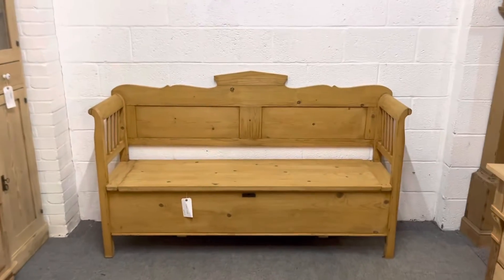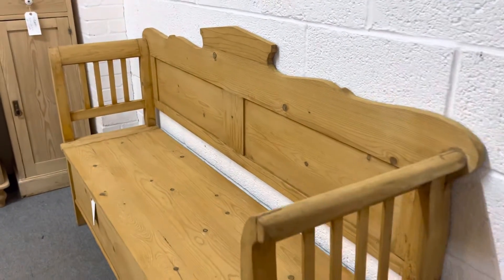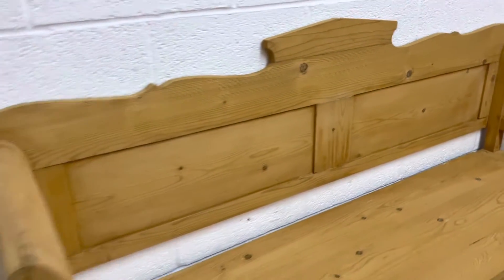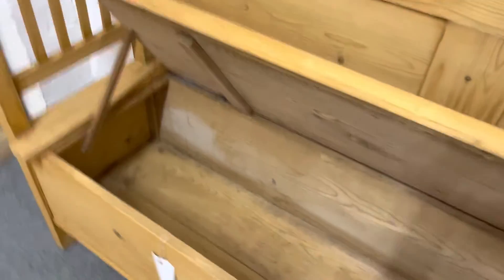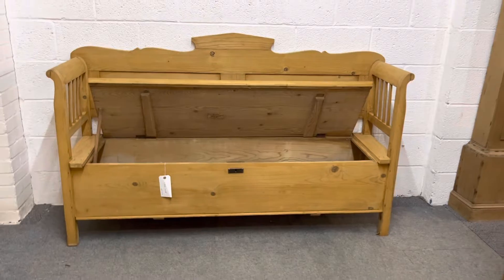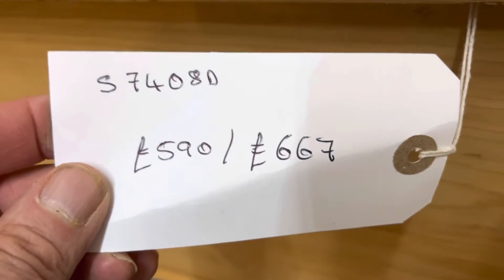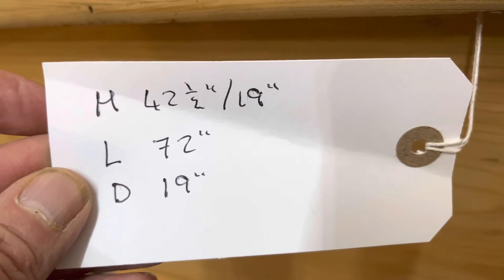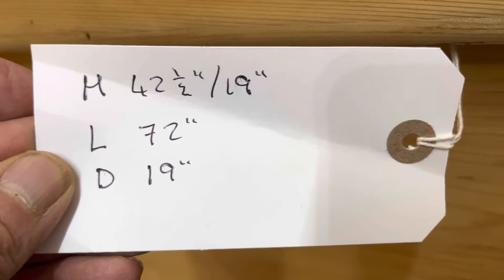Large Hungarian Antique Pine Box Bench (S7408D)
Large Antique Pine Box Bench With Lift Up Seat.